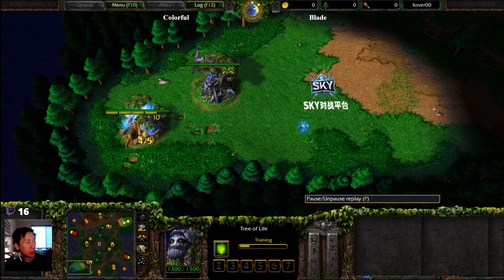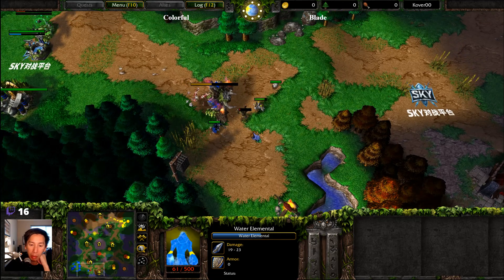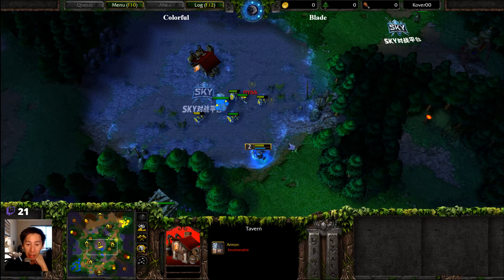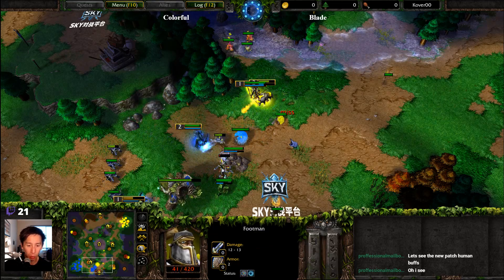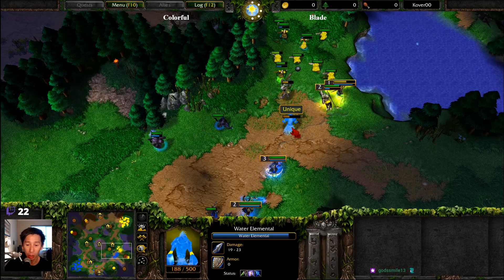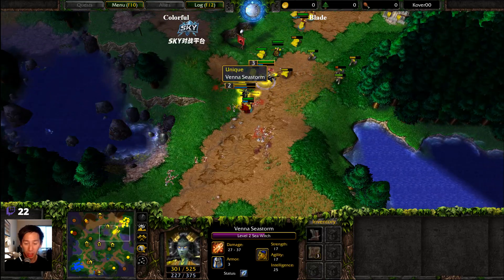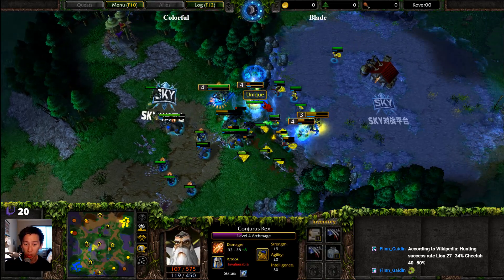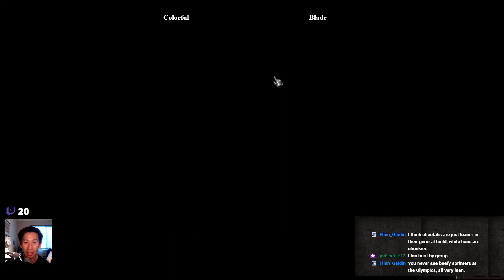Colorful (NE) vs Blade (HU) - WarCraft 3 - China Korea EU Championships - WC3839